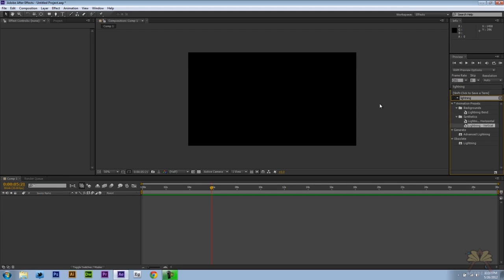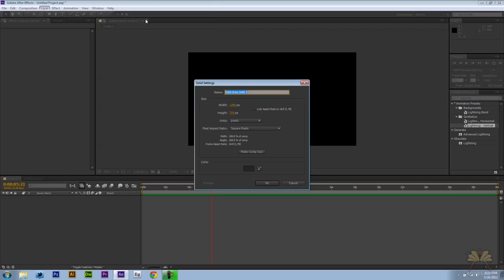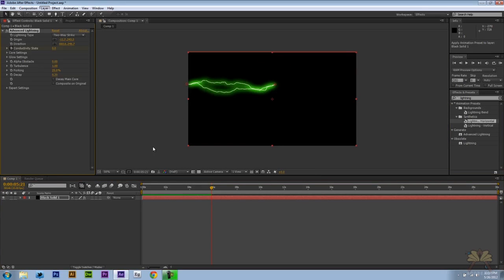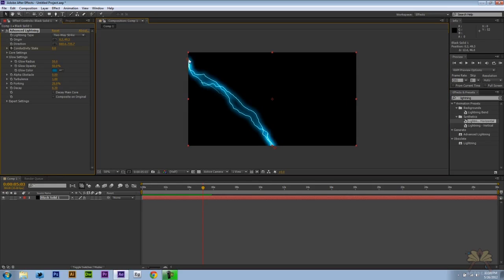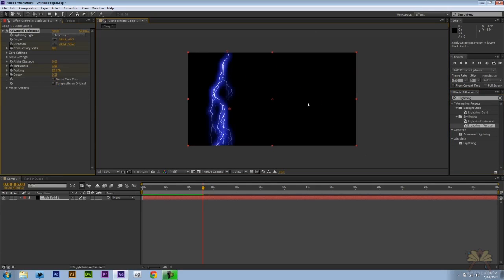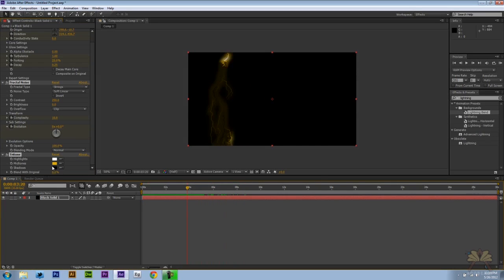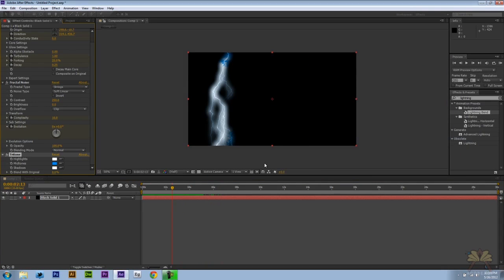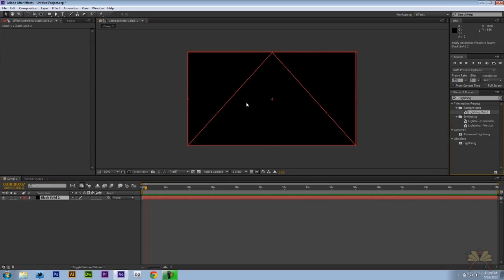Adobe After Effects CS6 Lightning Tutorial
In this tutorial I explain how to use the revamped lightning feature in Adobe After Effects CS6.